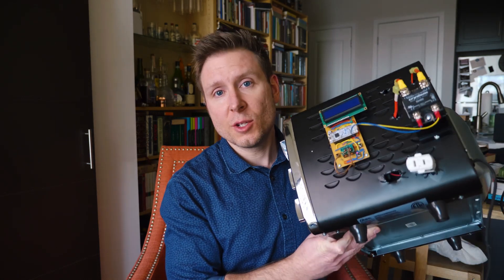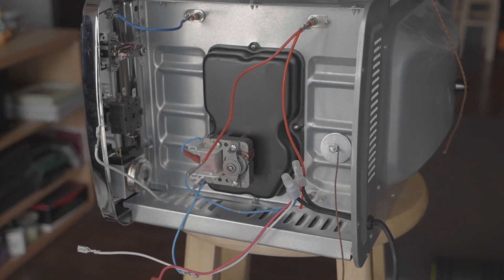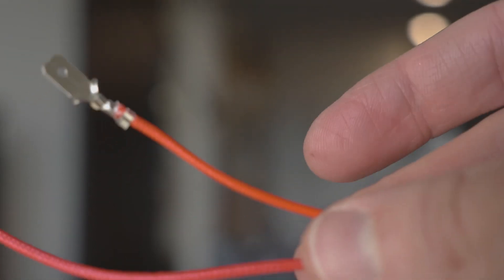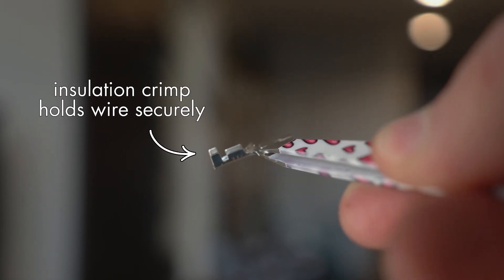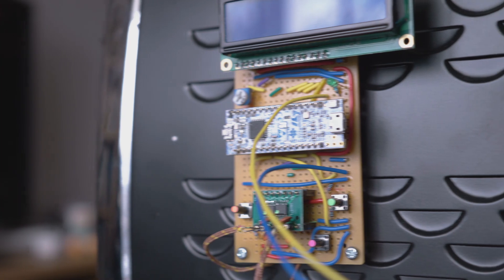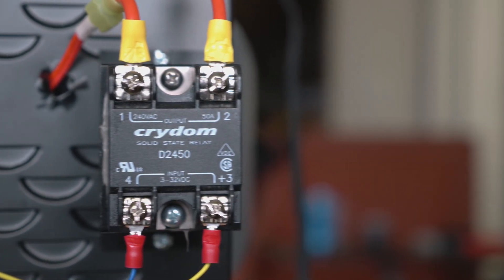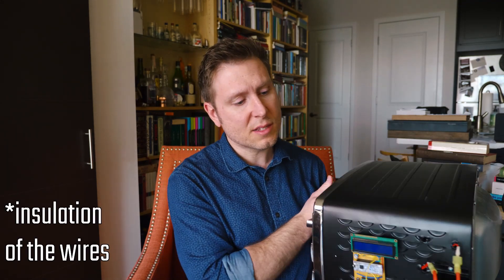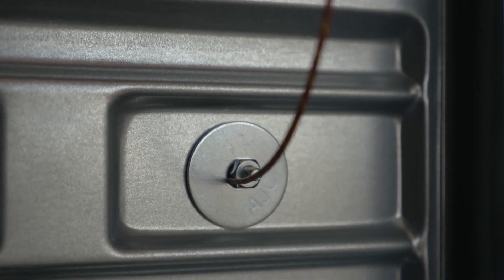Baking PCBs using a PID Controller and a Toaster Oven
OverKill Projects - 0x00E

[SMD Reflow Oven - Part 6]

What I make videos with